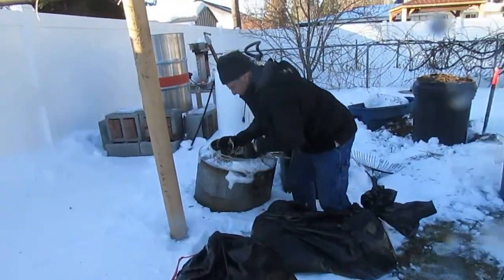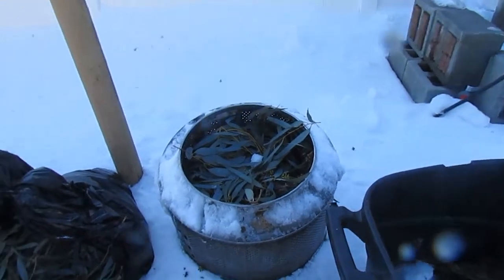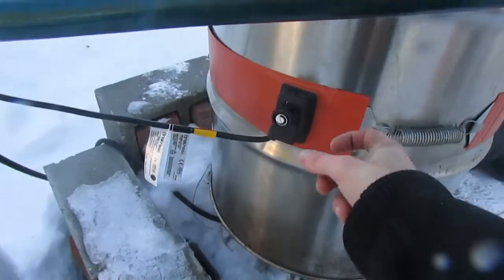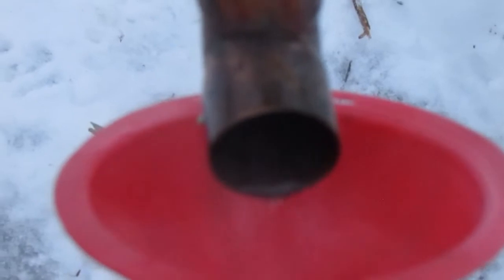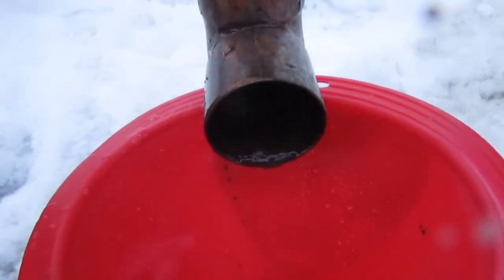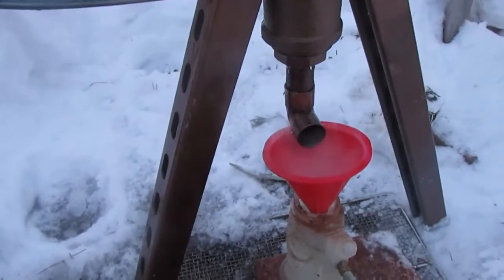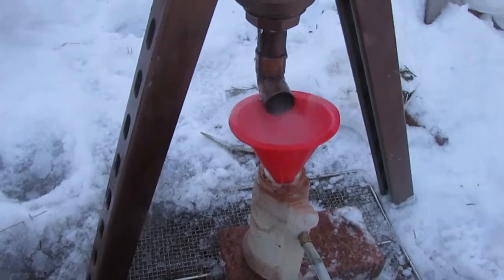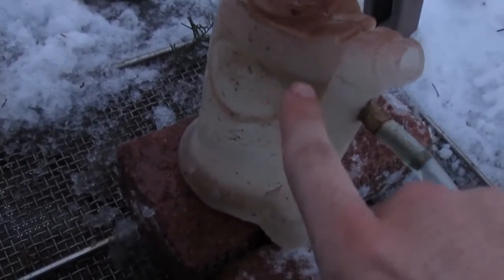eucalyptus essential oil distillation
We have a rare opportunity to distill eucalyptus in spokane washington because my family goes down to lake havasu  arizona and this year brought back 48 pounds of leaves for me to turn into oil after some research it turns out to be a rare variety called E. microtheca  if you enjoyed this video please leave a comment like and subscribe  also please follow us on facebook at
 and if you want to snag one of the 6 bottles made on this video check out the website  at
thanks everyone for the support and watching my videos